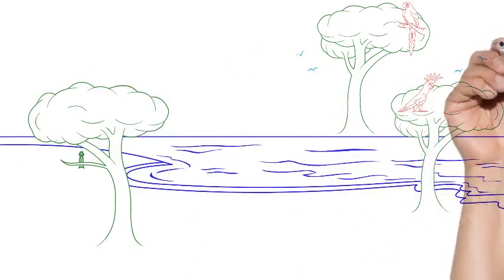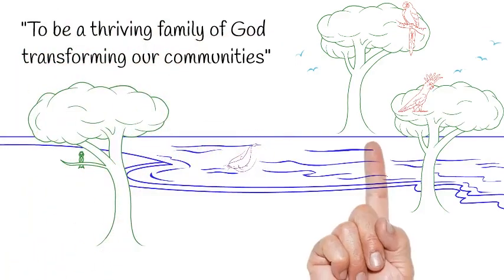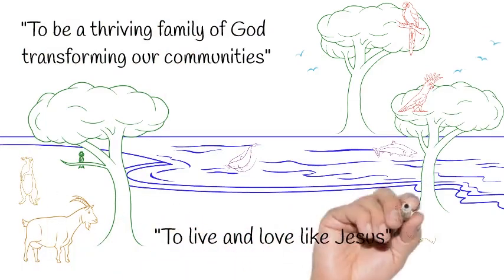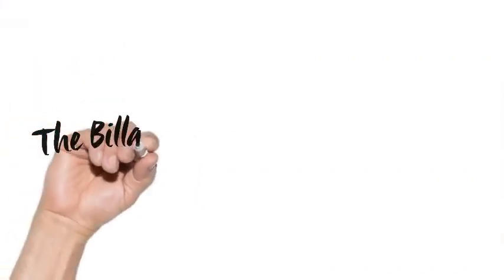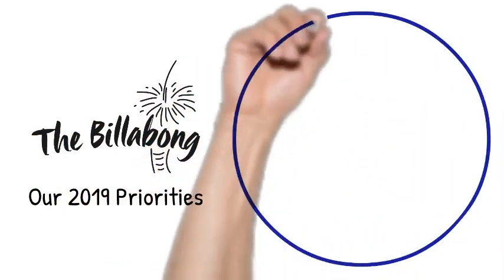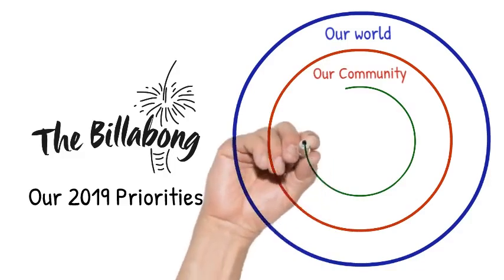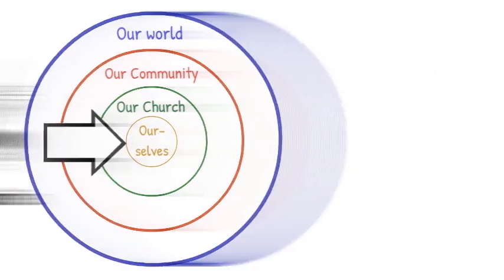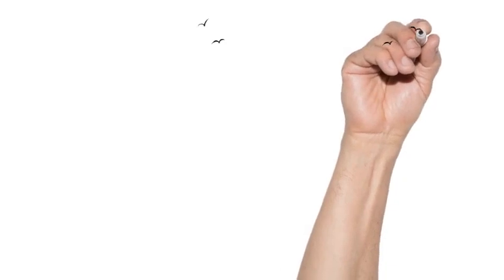2019 Priorities Week 4: Our selves